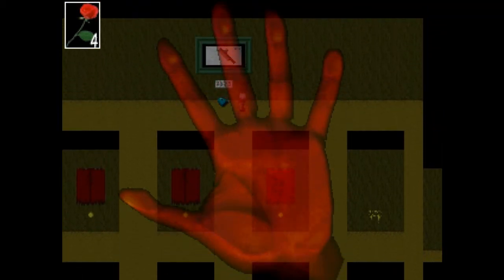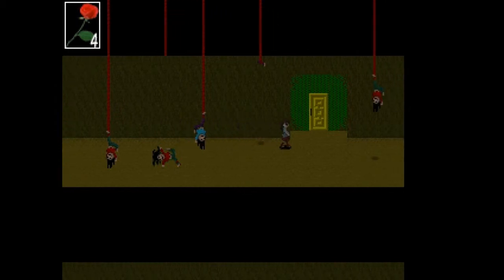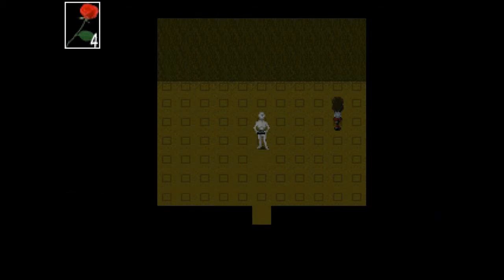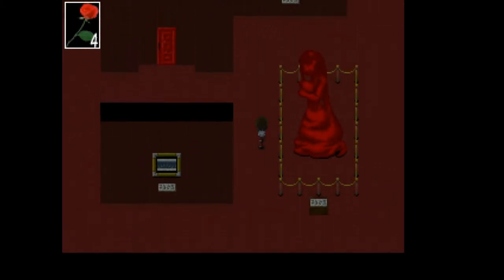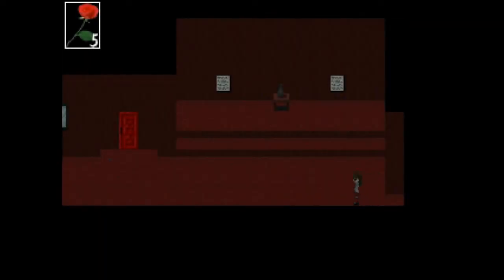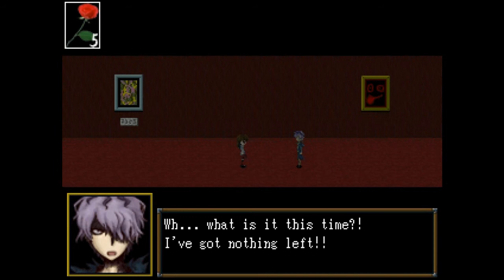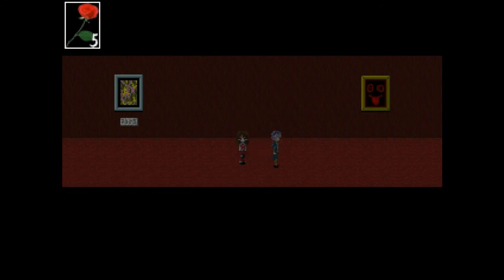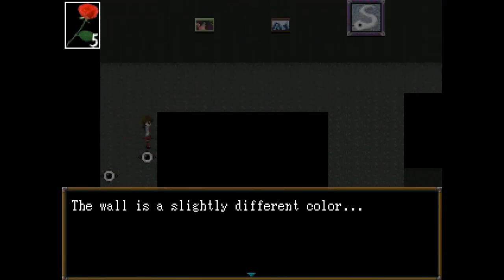Sly Plays Ib - Part 2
alright, after so much time has passed, i decided to try and hopefully finish this game up. hope you guys enjoy!